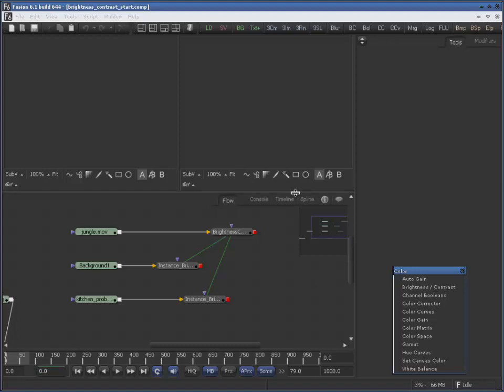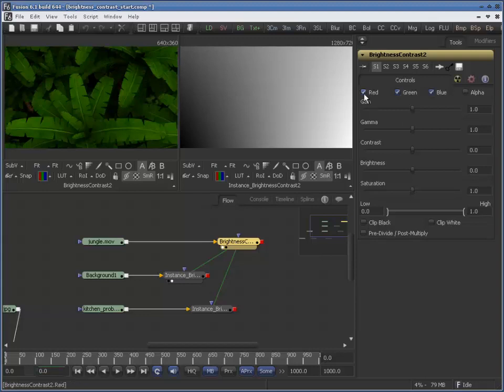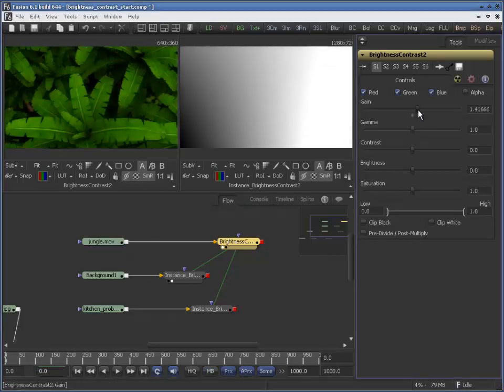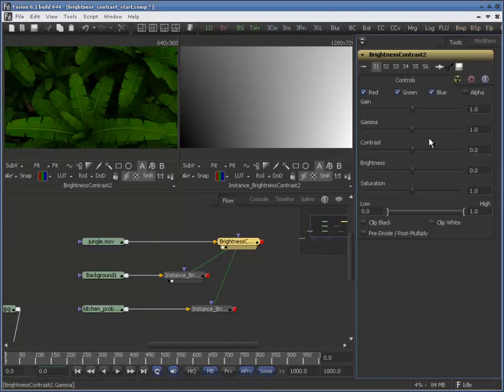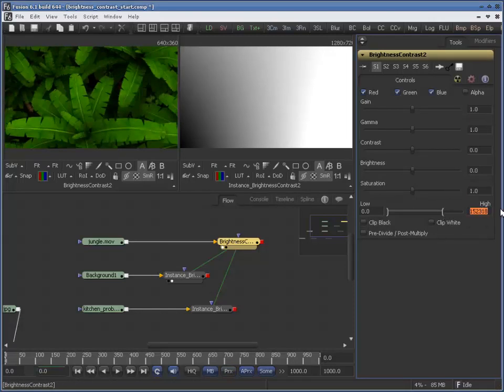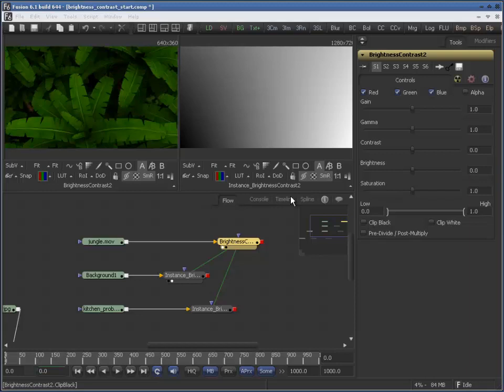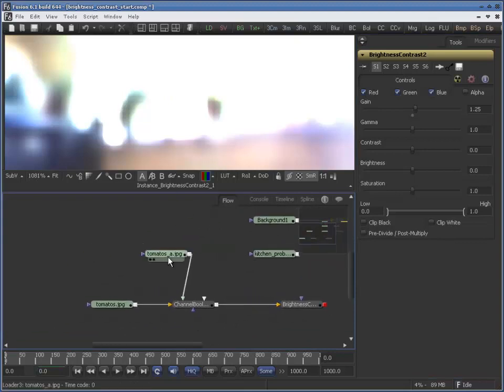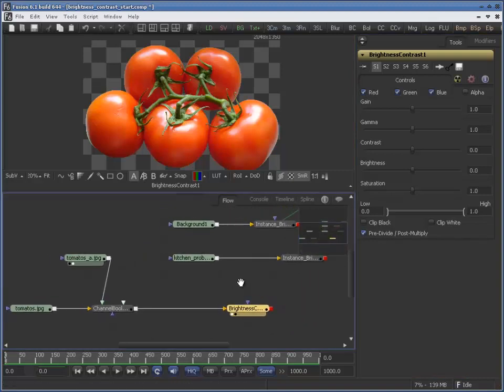ft0004-How to use the Brightness Contrast tool in eyeon Fusion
In this tutorial, you will learn to use the Brightness Contrast tool in eyeon Fusion.